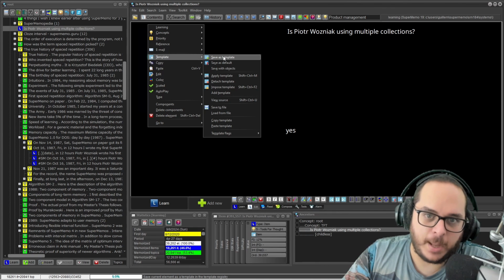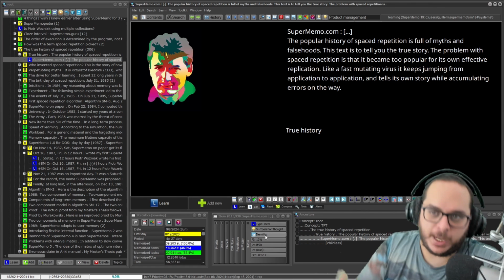Save With Objects |#77 Fowl's Course to Supermemo: Pleasurable Expansion